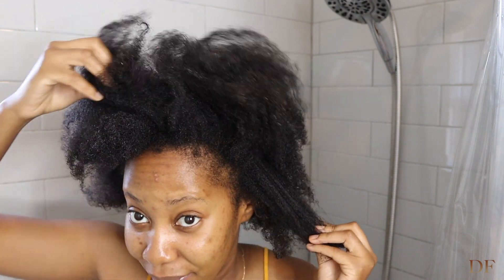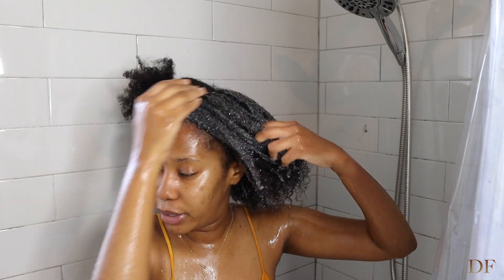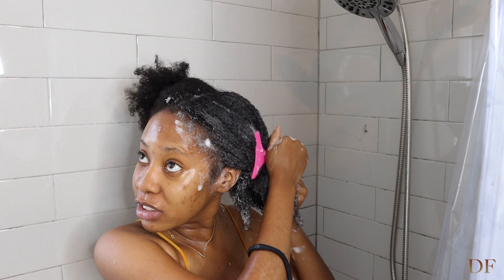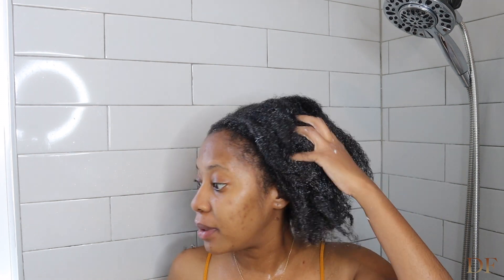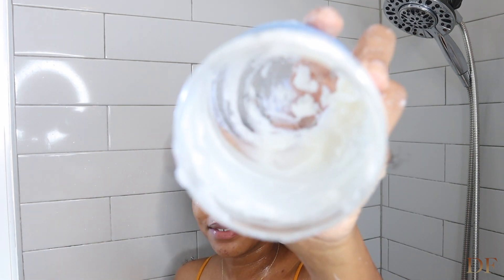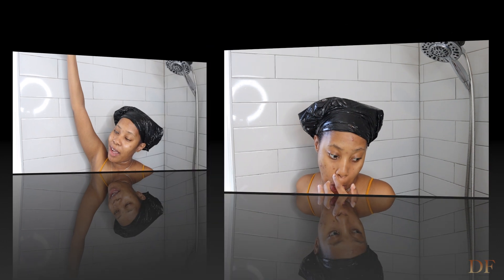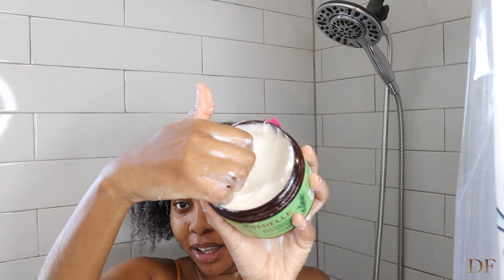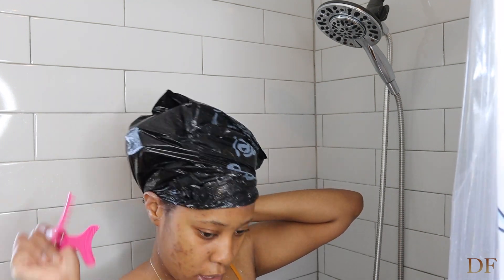NATURAL HAIR WASH DAY ROUTINE (updated) || TYPE 4 HAIR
▽ PRODUCTS MENTIONED ▽ 💰🛍

Not Your Mother's Naturals Matcha Green Tea

SheaMoisture Manuka Honey & Yogurt

Mielle Rosemary Mint Strengthening Hair Masque

⇘ Checklist ⇘

* Don't forget let me know what you guys want to see on this channel !! I love to hear your opinions,